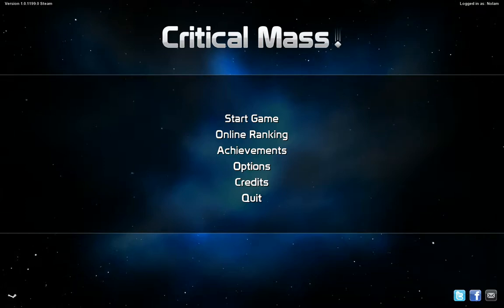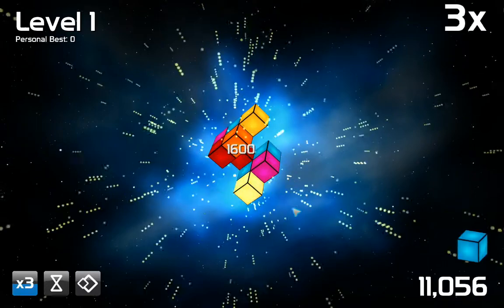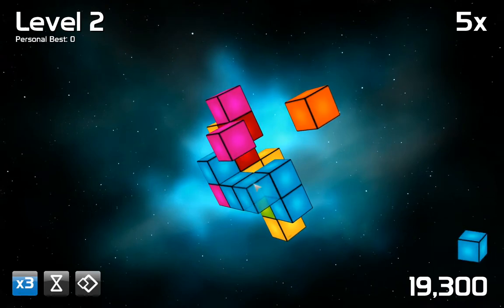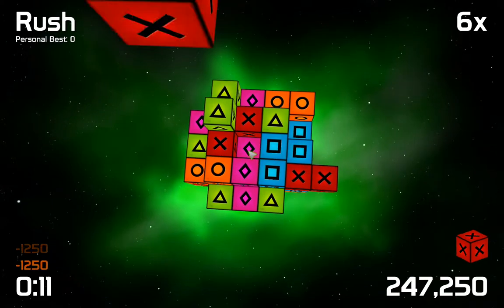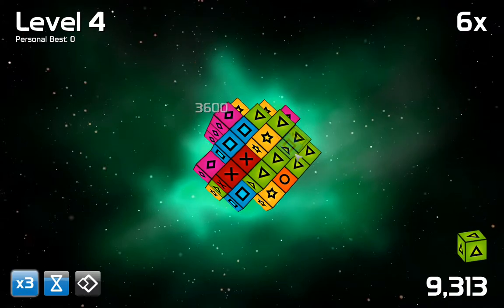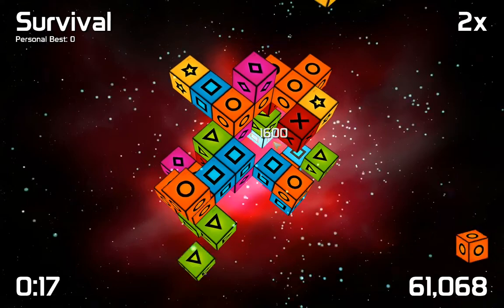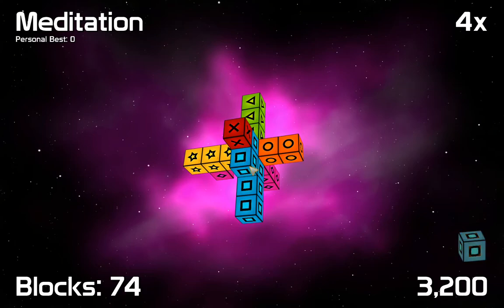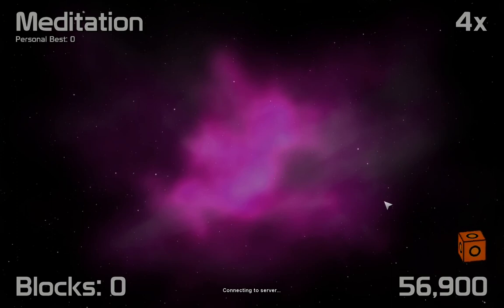MaxxGames - Let's Play - Critical Mass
Today I play, Critical Mass